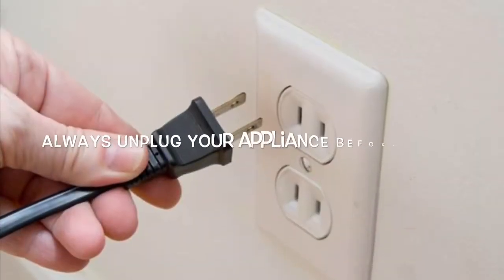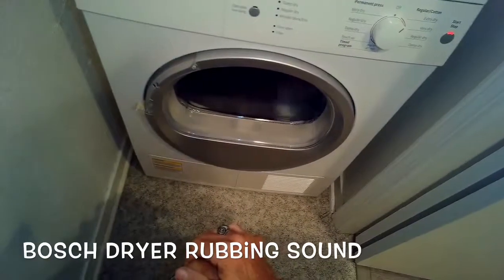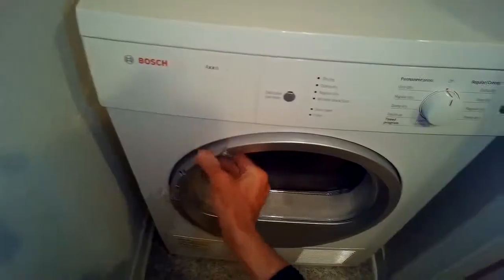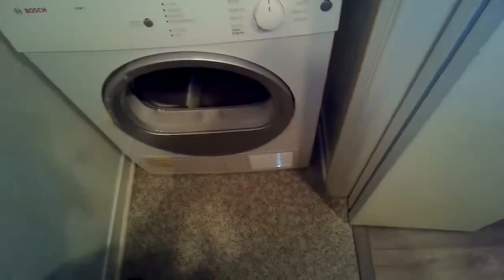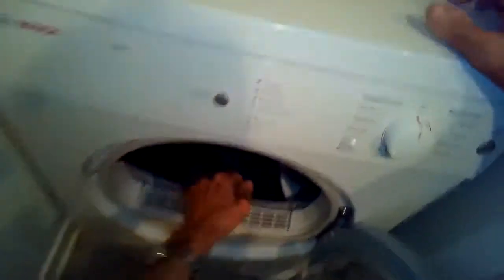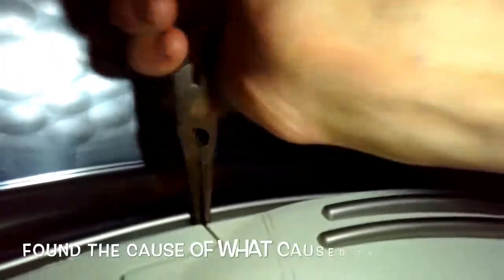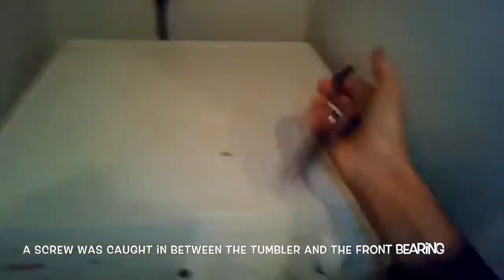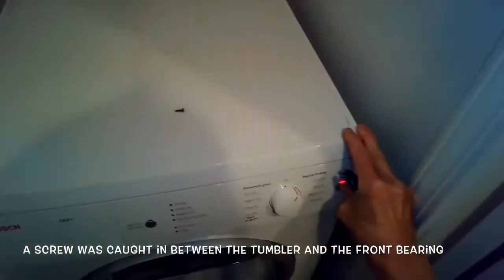✨NOISY BOSCH DRYER (FIXED)✨